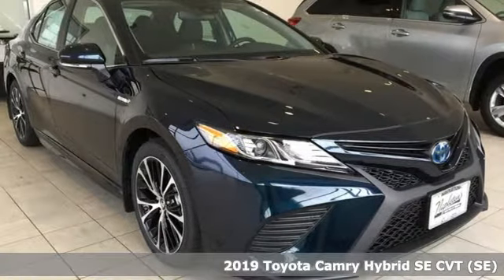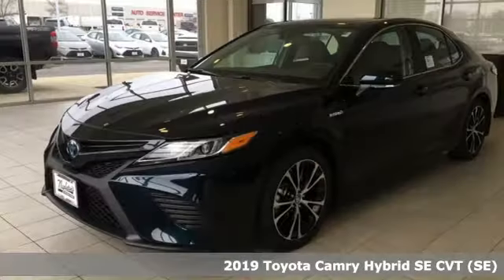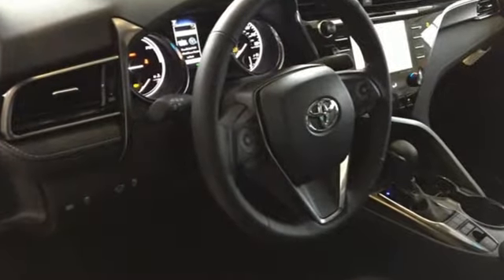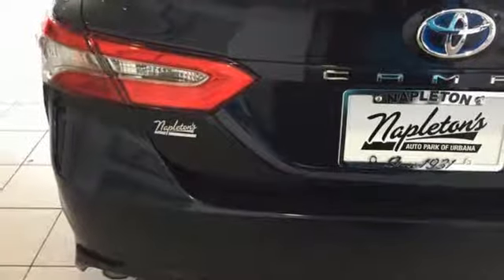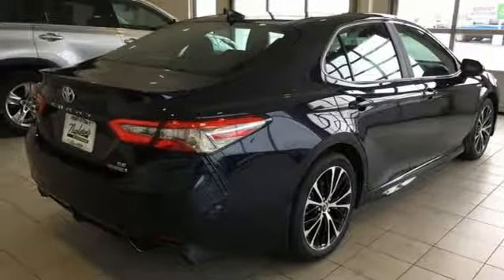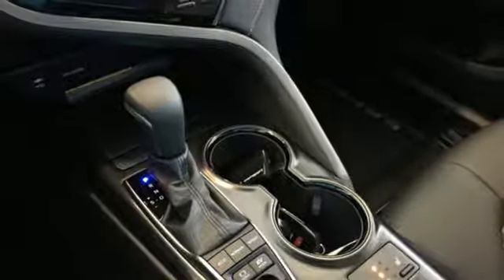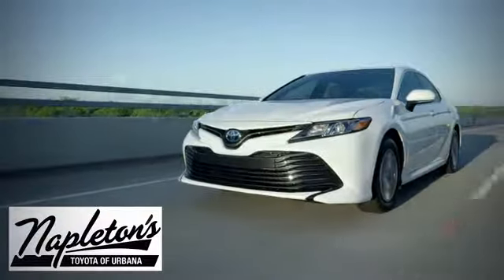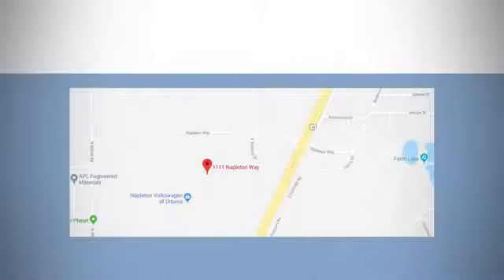New 2019 Toyota Camry Urbana IL Champaign, IL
Year: 2019
Make: Toyota
Model: Camry
Trim: Hybrid SE
Engine: 2.5L I4 Hybrid DOHC
Transmission: eCVT
Color: Blue
Interior: Black
Stock #: T514132
VIN: 4T1B21HK2KU514132

Address:
1111 O'Brien Dr